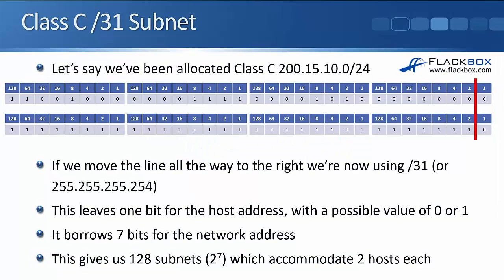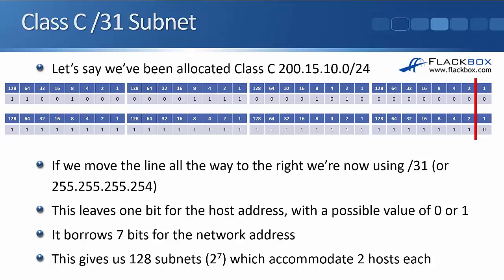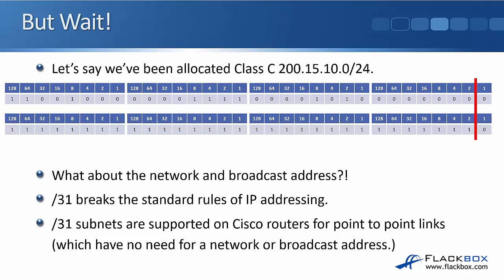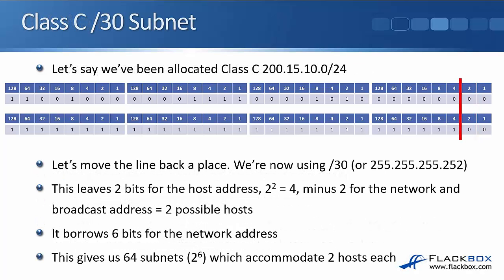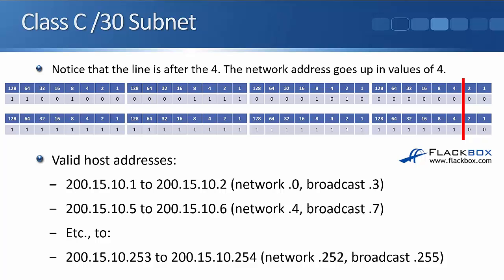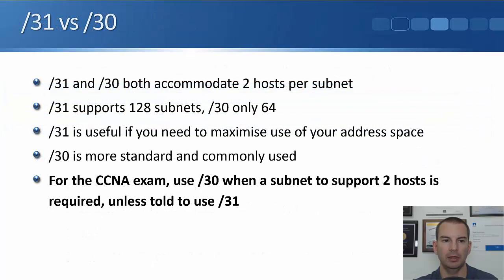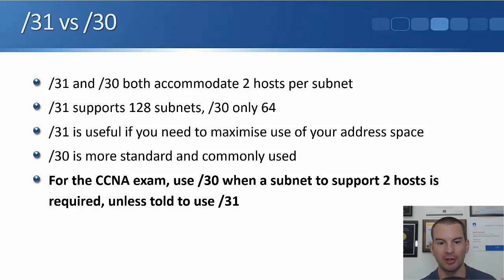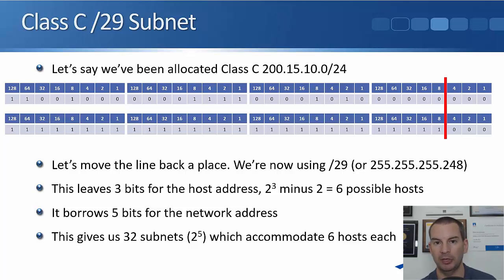Free CCNA 200-301 Course 08-04: Subnetting Class C Networks and VLSM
I explain Subnetting Class C Networks and VLSM in this video.

Thanks!
Neil